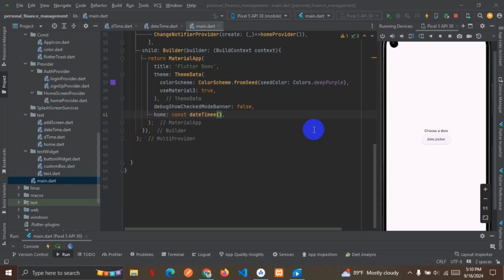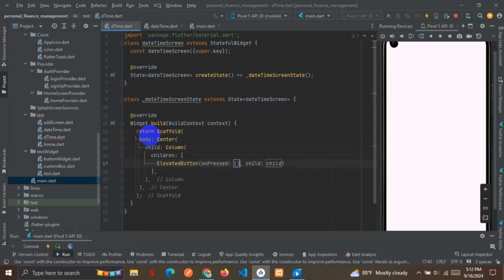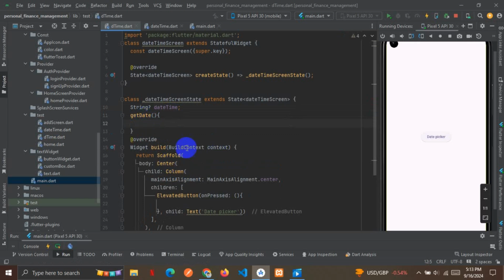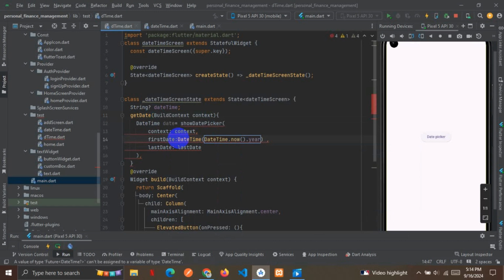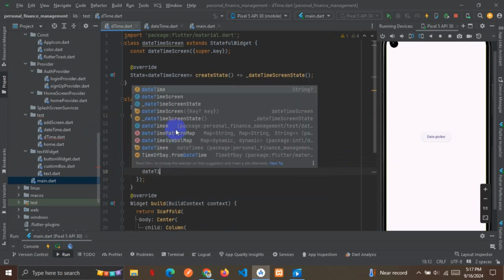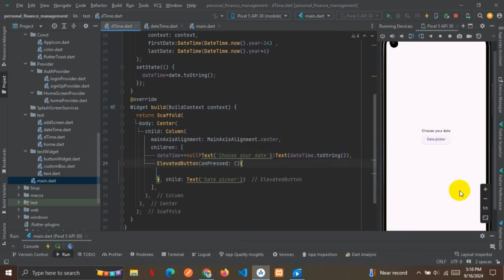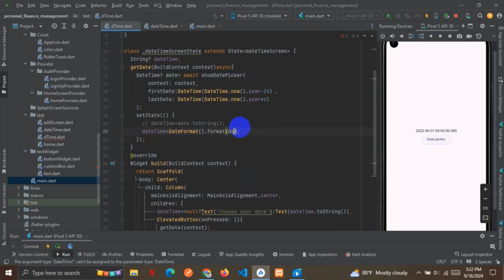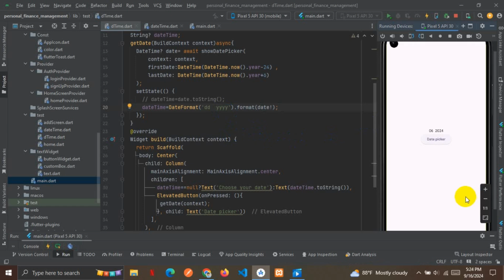Flutter Date Picker | Saurav Roy | Date Time Picker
Looking for date picker widget in flutter ? In this Video ,you will learn how to pick a date in flutter. Flutter date picker allows user to pick a date while easily navigate between months and years. The date picker displaying in the video is created by flutter itself without using any third party packages. Watch the video for more implementation details !